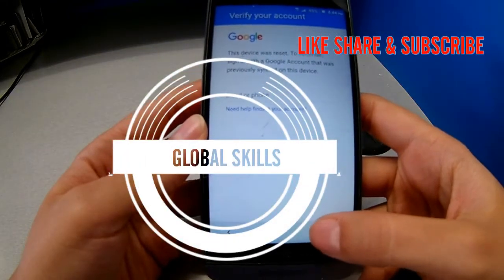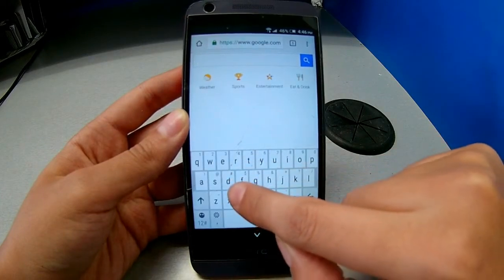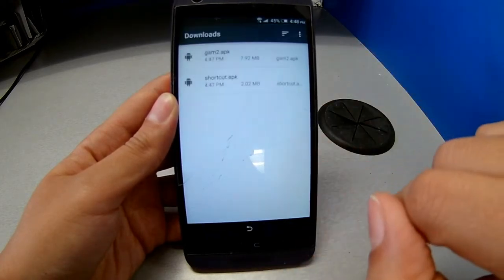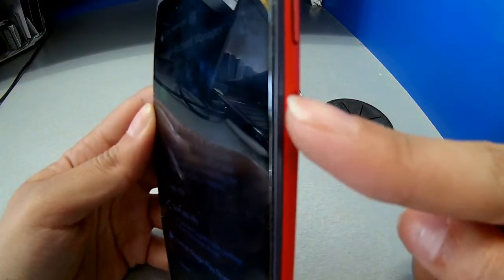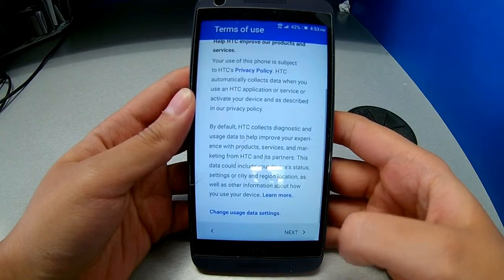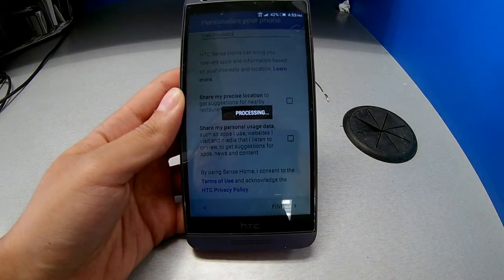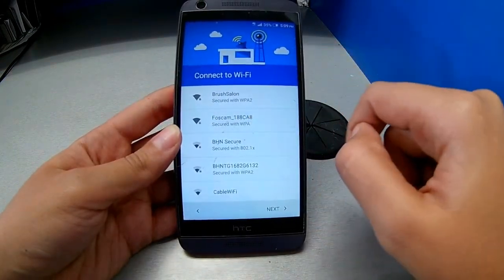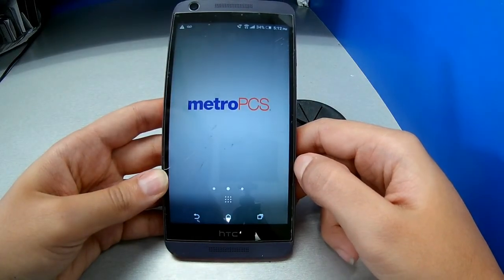HTC Gmail frp bypass for all carriers step by step %100 works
HTC Gmail frp bypass for all carriers step by step works for Metro pcs, boost mobile,  att, Verizon, Cricket wireless, simple Mobile, Telcel America, Net10, Safe link, Page plus, Total wireless,